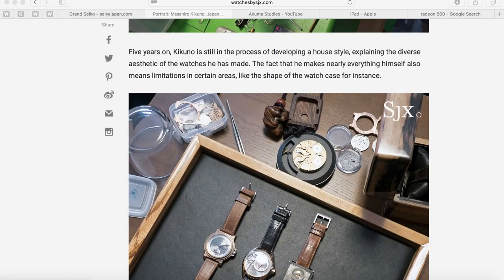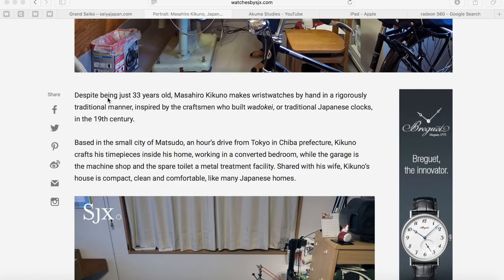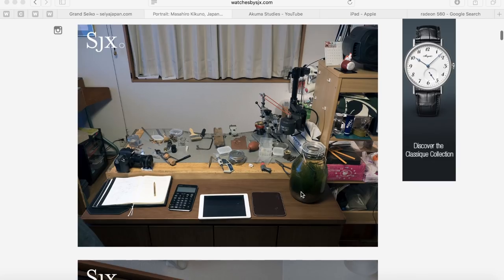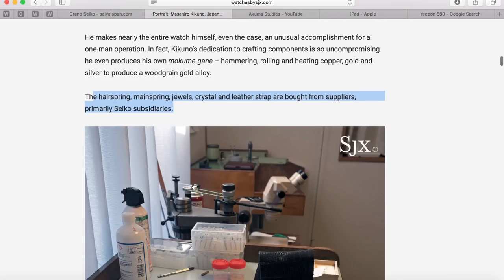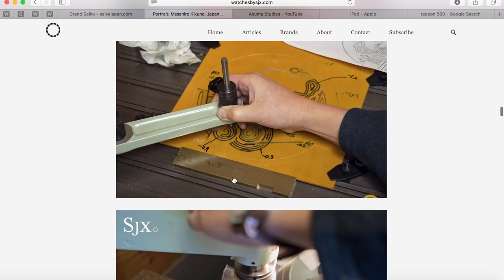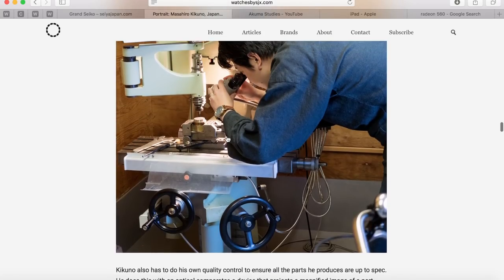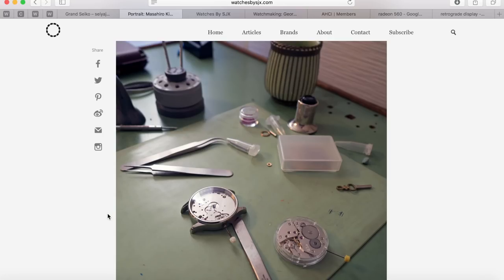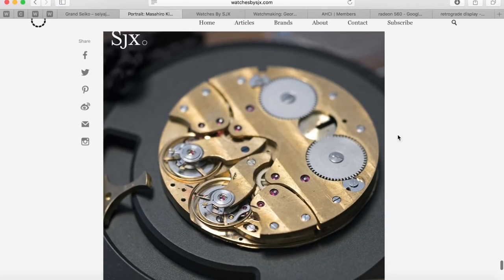Independent Watchmaker - Masahiro Kikuno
The article is here